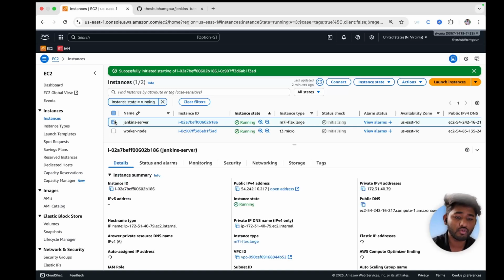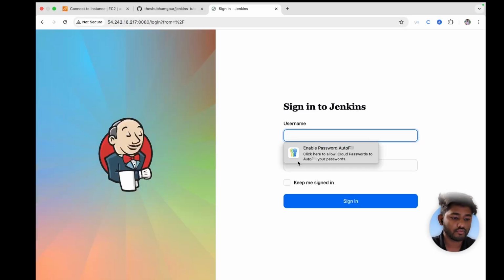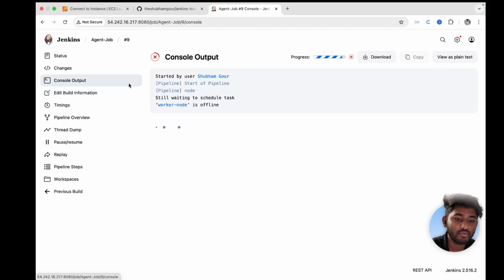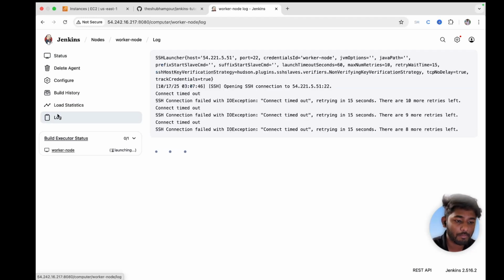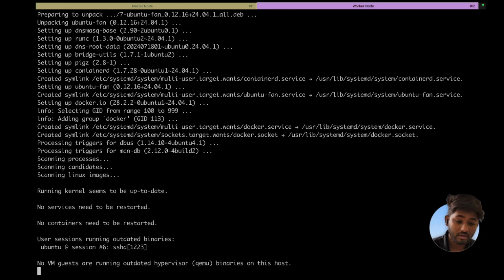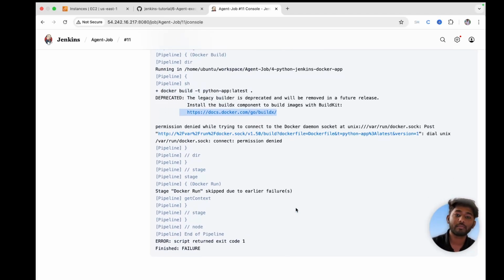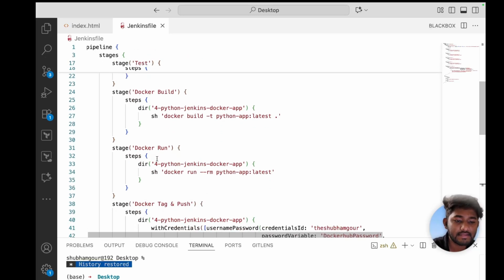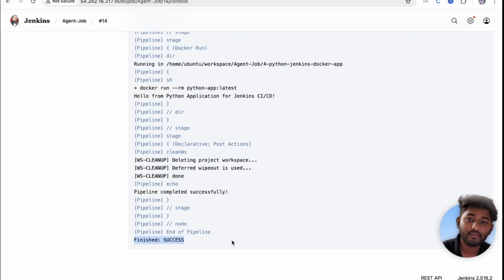Jenkins [Ep15] | Why Is Your Jenkins Agent Offline? Here's the EASY FIX | Python Project Setup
In this Jenkins tutorial, we’ll explore Agent Configuration in detail — from setup to troubleshooting.
You’ll learn how to bring your worker node (agent) online after a restart and run a Python project successfully in that agent.

This video covers:
🔹 How to configure Jenkins agents (worker nodes)
🔹 Troubleshooting offline agent issues after instance restart
🔹 Running Python applications on Jenkins agents
🔹 Hands-on demonstration of CI/CD agent setup

Perfect for anyone building real-world Jenkins projects and learning DevOps automation.